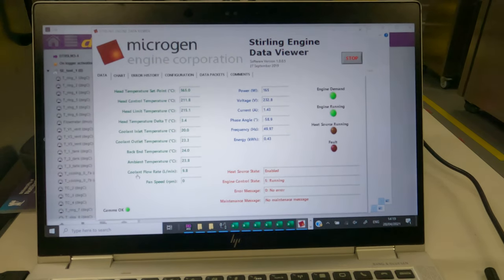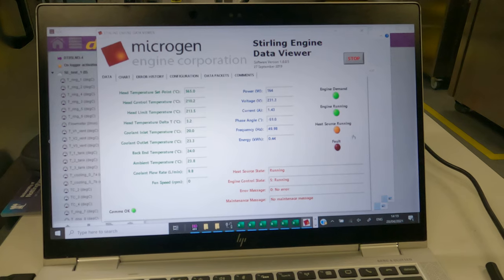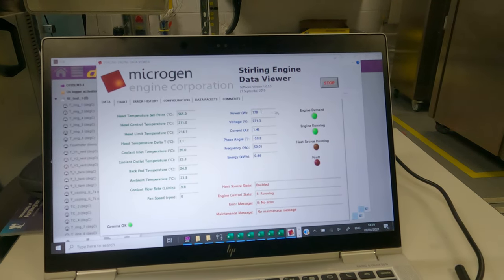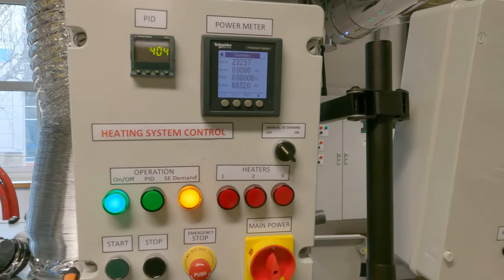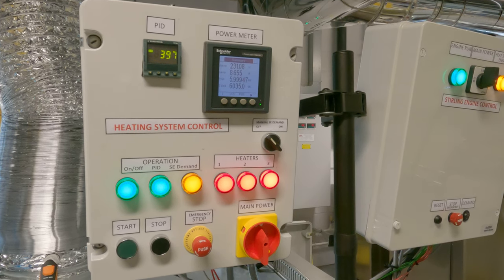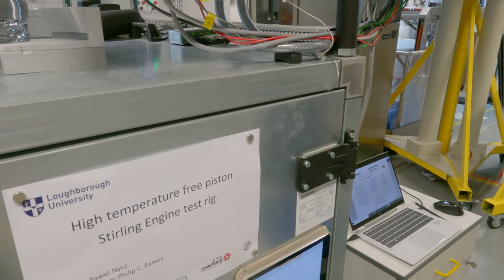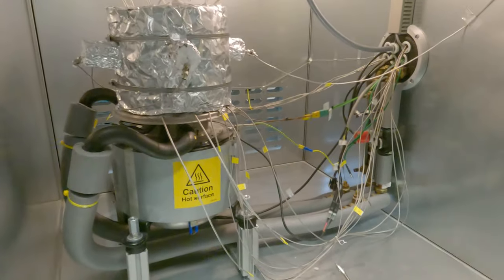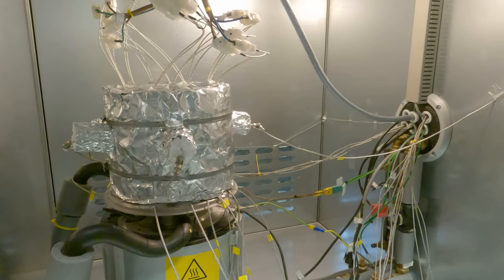Free-pistion Stirling Engine test, Pawel Nycz, CREST, Loughborough University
Pawel Nycz, CEng, MIMechE
Centre for Renewable Energy Systems Technology (CREST)
Wolfson School of Mechanical, Electrical and Manufacturing Engineering
Loughborough University